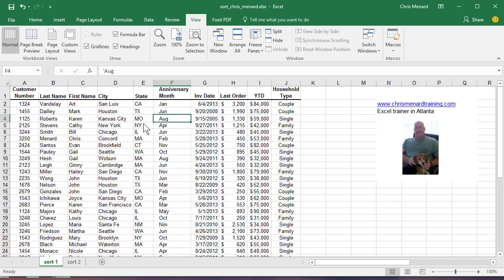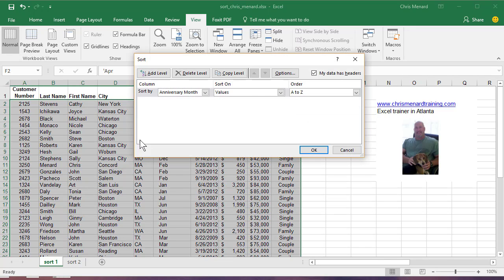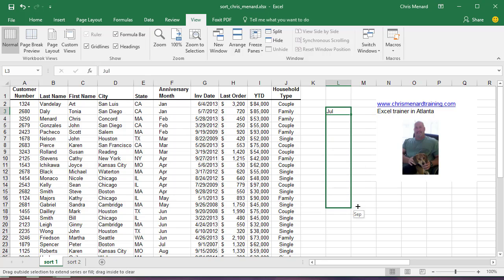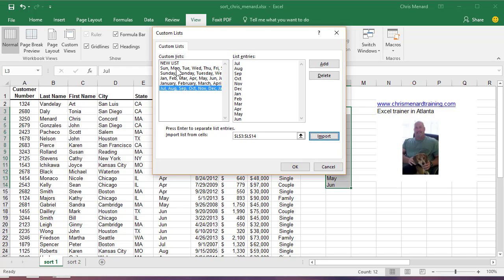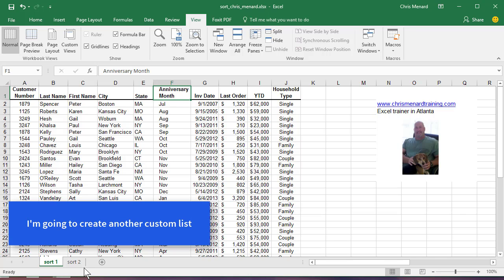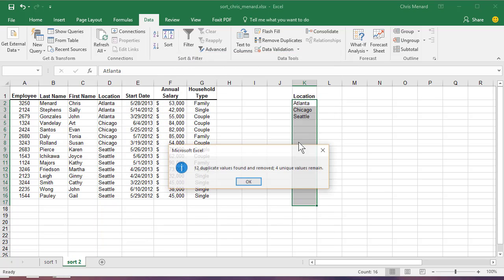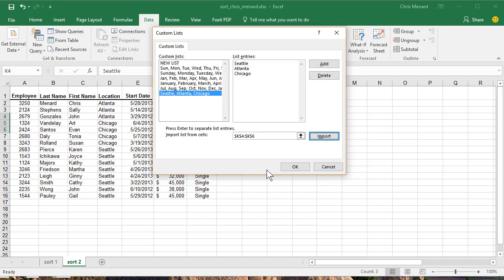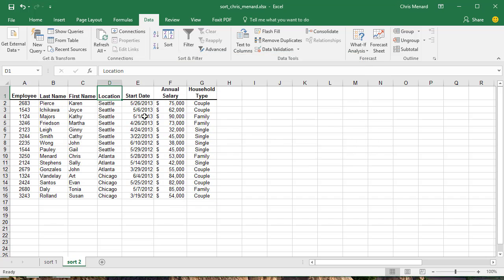Create a custom list for sorting in Excel by Chris Menard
Excel has built-in custom lists. You can sort data by days of the week or months of the year. Or create your own custom lists to sort by any other characteristic that doesn’t sort well alphabetically, such as July to June, or October to September, or S, M, L, XL.

To create a custom list:
1) type in your list in the order you want it down a column.
2) while it is selected click on File | Options | Advanced
3) Scroll down to the bottom and click Edit Custom List
4) Click Import and OK twice

-- EQUIPMENT USED
○ My camera